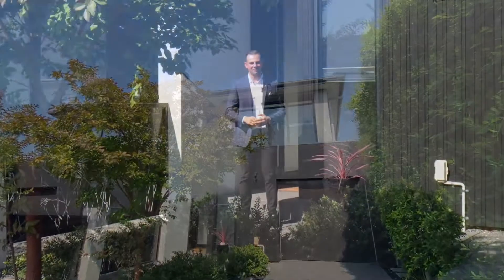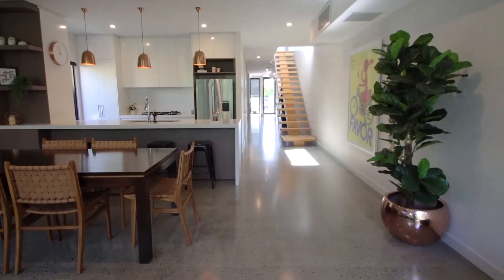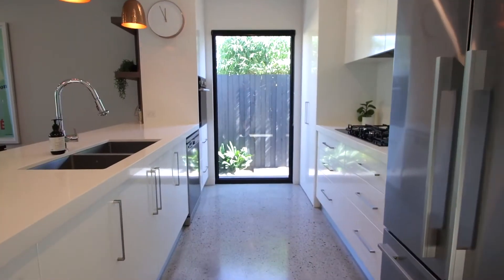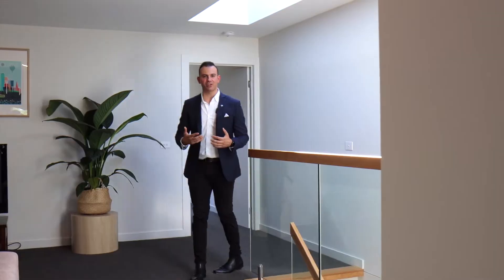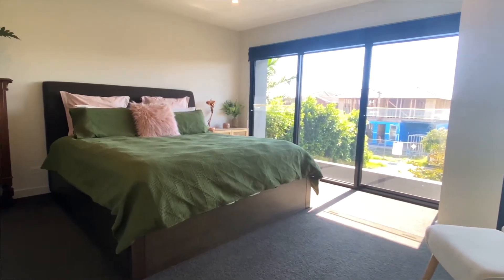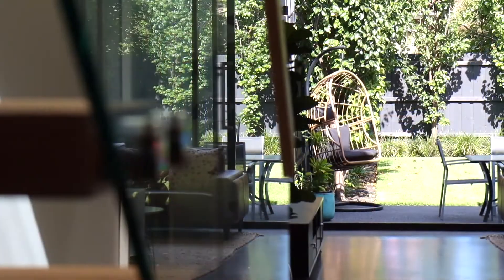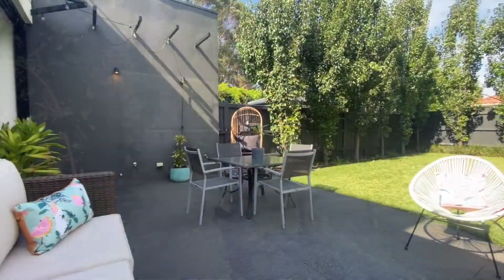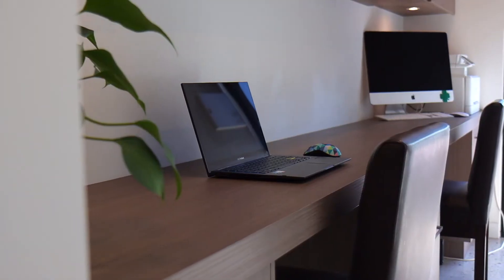38A Barrington Street, Bentleigh East